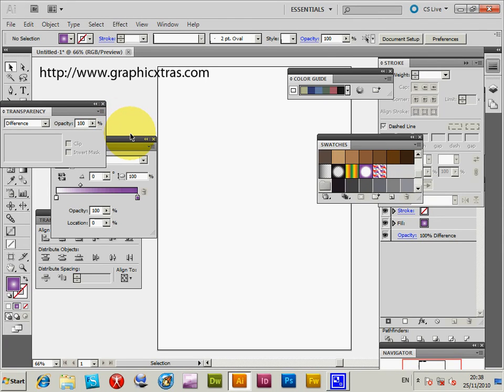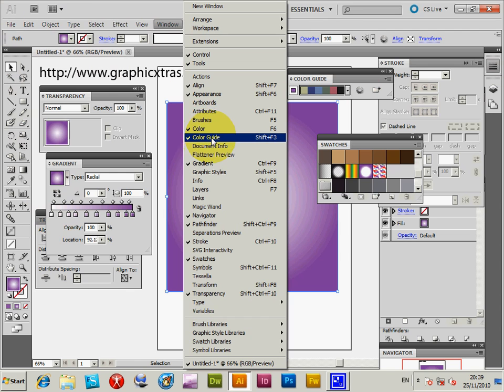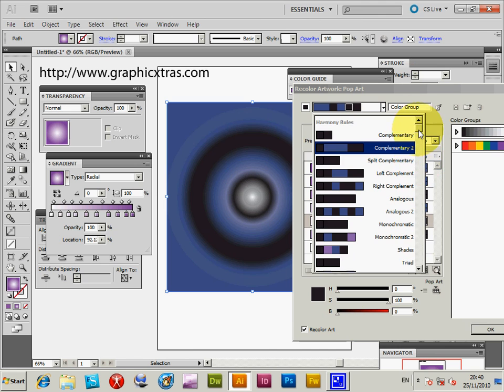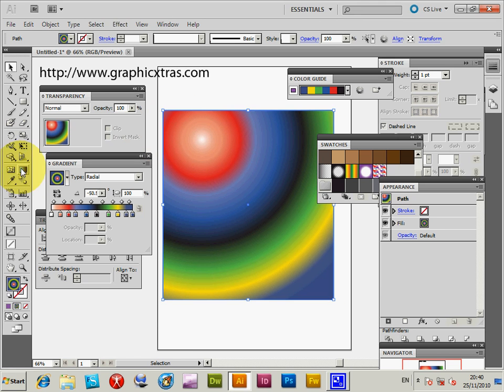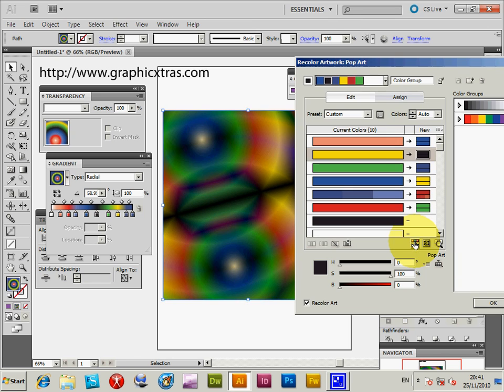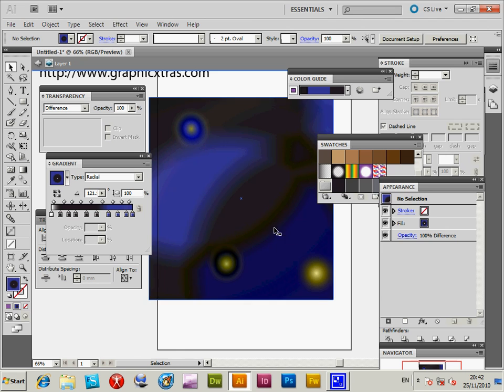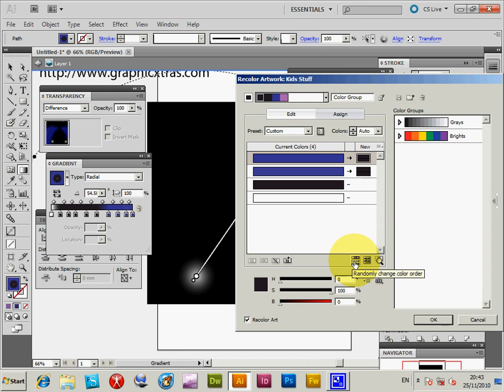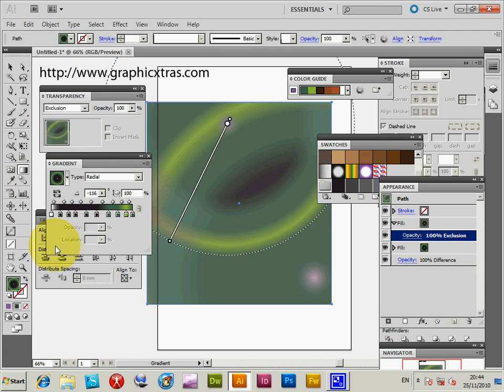How To Use Gradients And Color Guide In Illustrator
How to use / combine Illustrator gradients, using multiple gradient stops with the color guide tool in Illustrator CC 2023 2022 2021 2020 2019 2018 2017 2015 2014 CS6 CS5 (CS4) to create unusual and unique color designs (great for patterns, backgrounds, letters, backdrops, textures etc as well as export to other applications).